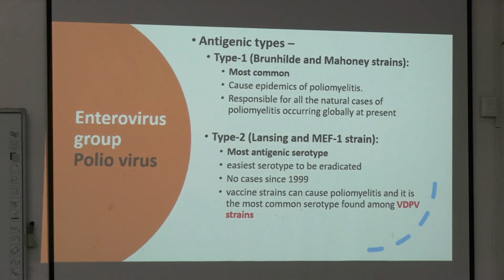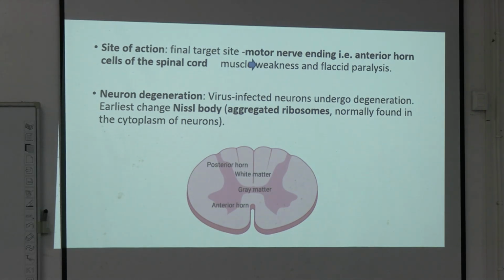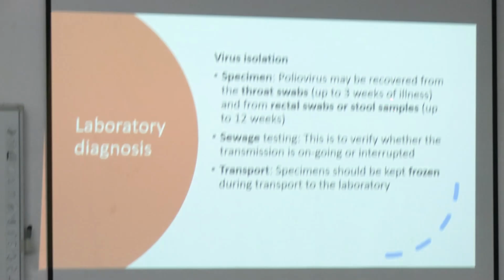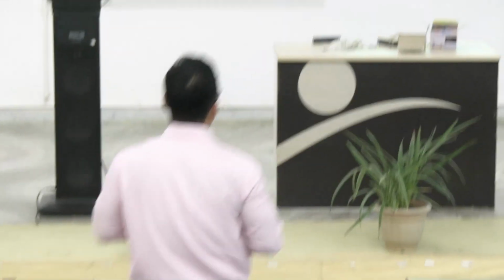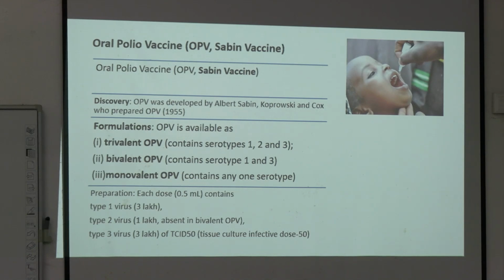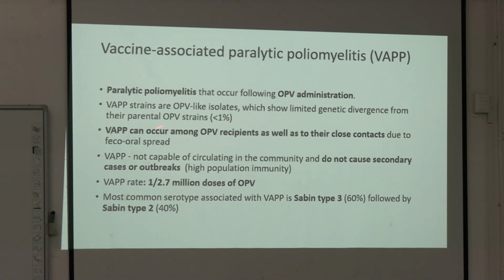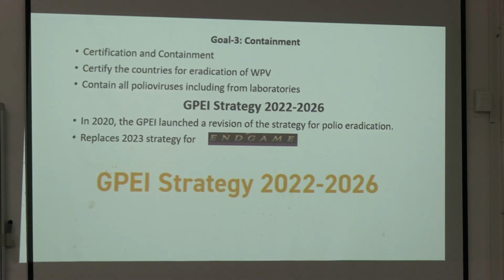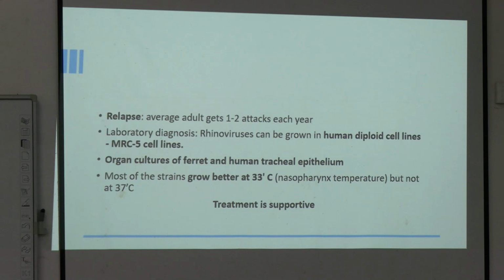Lecture on Polio & Enteroviruses: Classification, Transmission & Vaccines | MBBS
Option 1 (Concise):

This MBBS lecture covers the essential aspects of polio and related enteroviruses. Key topics include:

[00:00] Introduction to Polio
[01:58] Polio Virus Types and Antigens
[04:11] Transmission and Spread of Polio
[06:41] Clinical Manifestations and Diagnosis
[20:35] Polio Vaccines (IPV & OPV)
[30:20] Vaccine-Associated Polio and Eradication Efforts
[37:25] Coxsackie Virus
[40:00] Rhinovirus
Option 2 (Detailed):

Join an MBBS class from Santiniketan Medical College for an in-depth discussion on polio, Coxsackie, and Rhinovirus. This video is perfect for medical students and anyone interested in virology and infectious diseases.

Key Topics Covered:

Polio: Explore the classification, transmission routes (fecal-oral), pathogenesis, clinical manifestations (from asymptomatic to paralysis), and diagnosis. Learn about the different types of polio vaccines (IPV and OPV), their advantages and disadvantages, and the global efforts towards polio eradication.
Coxsackie Virus: Understand the different groups of Coxsackie viruses (A and B) and the diseases they cause, including aseptic meningitis and hand, foot, and mouth disease.
Rhinovirus: Learn about the common cold, its transmission via respiratory droplets, and its clinical features.
This video provides a comprehensive overview of these important viruses, with a focus on clinical relevance and practical knowledge.

Option 3 (Question-Based):

Test your knowledge of polio and related viruses! This video from Santiniketan Medical College presents key concepts in an engaging question-and-answer format.

Why is polio still important even in eradicated regions? [00:00]
What are the different types of polio viruses and their antigens? [01:58]
How is polio transmitted? [04:11]
What are the symptoms of polio? [06:41]
What are the differences between IPV and OPV? [20:35]
What is VAPP and VDPV? [30:20]
What diseases are caused by Coxsackie virus? [37:25]
How is the common cold transmitted? [40:00]

On: MICROBIOLOGY by Dr. Bedobroto Biswas
(MBBS Batch: 2023-24)
Conducted on: 29-03-25